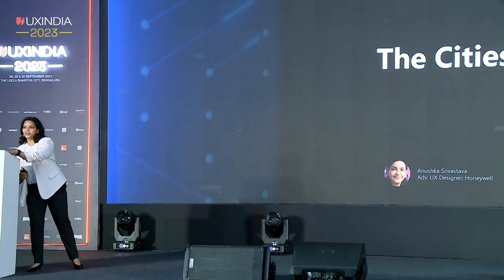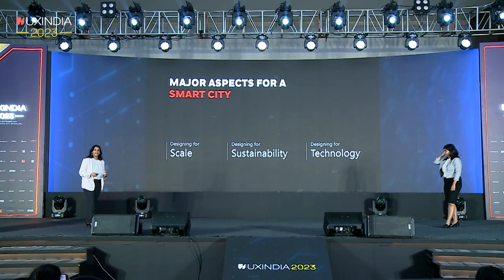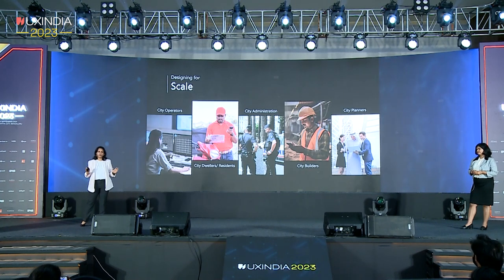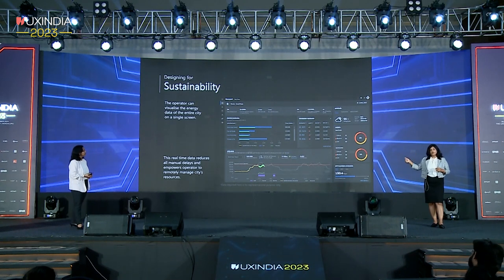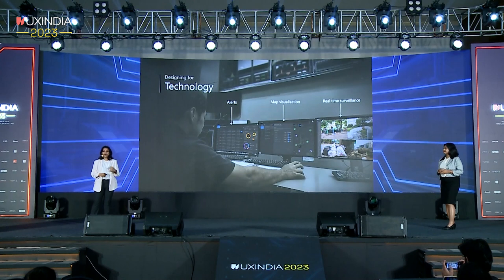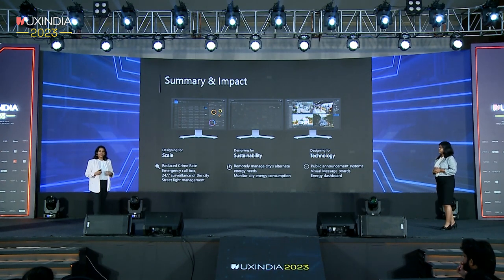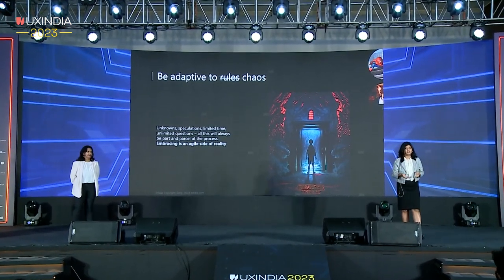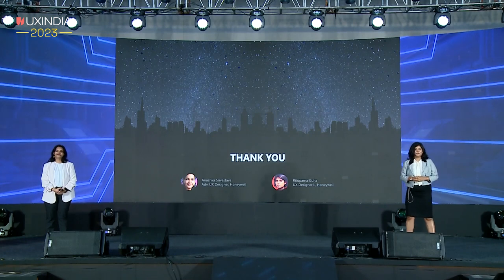Anushka & Rituparna at UXINDIA 2023